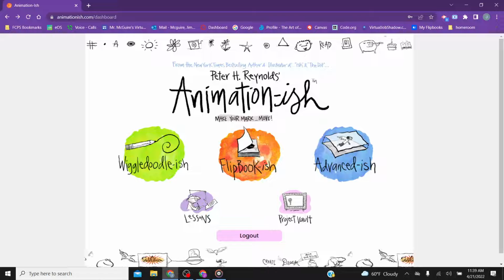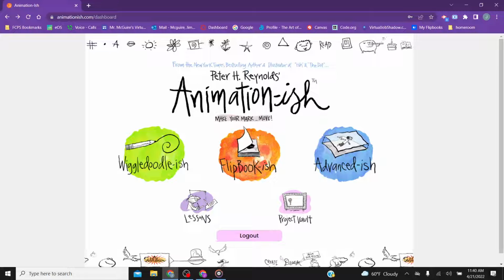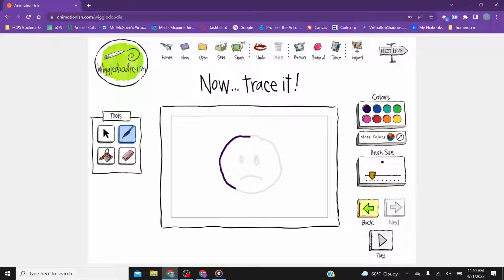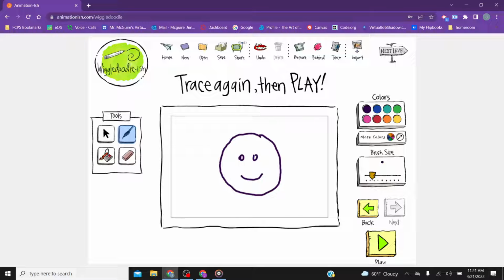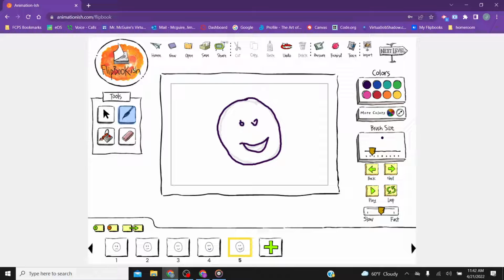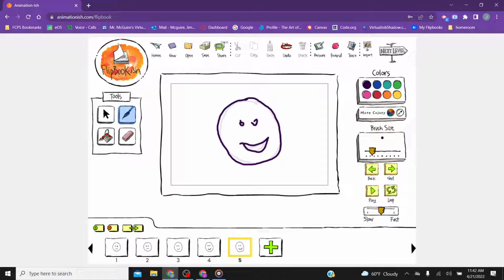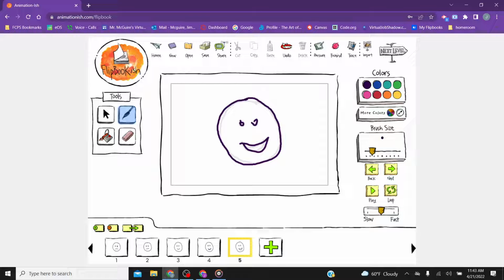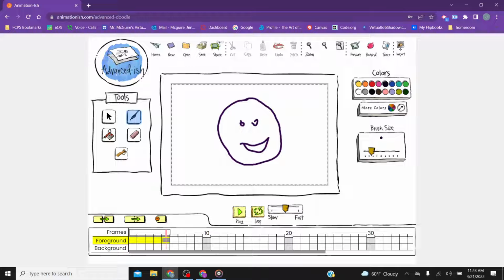elementary mcguire 5 minute Animationish